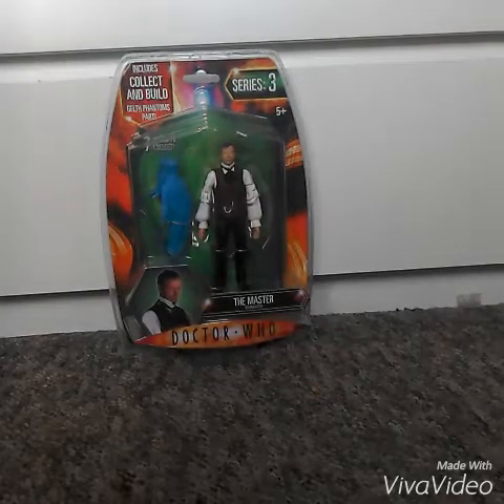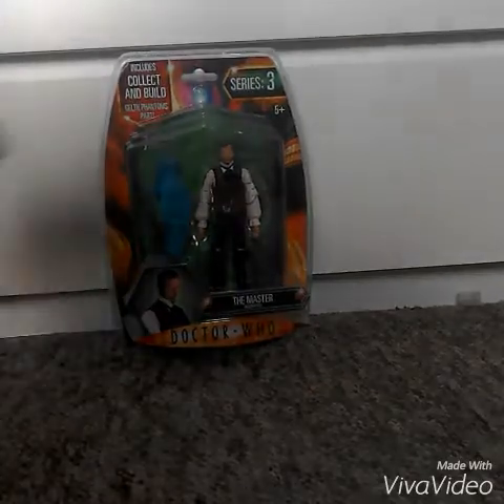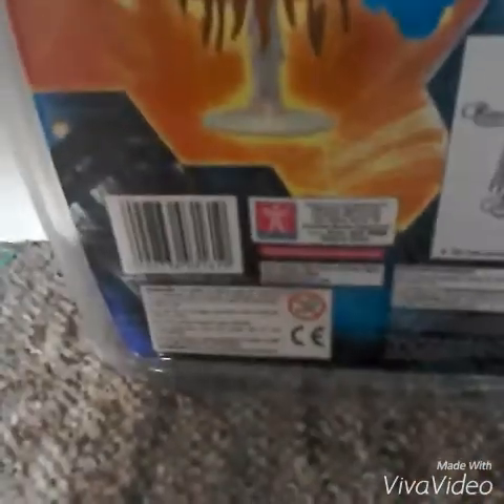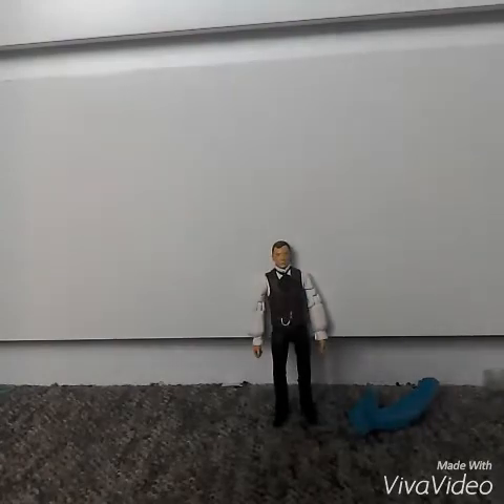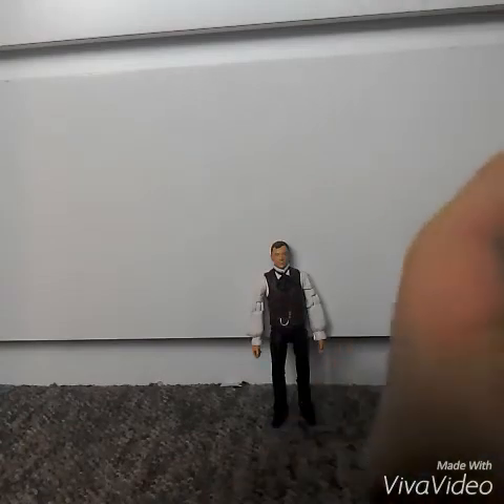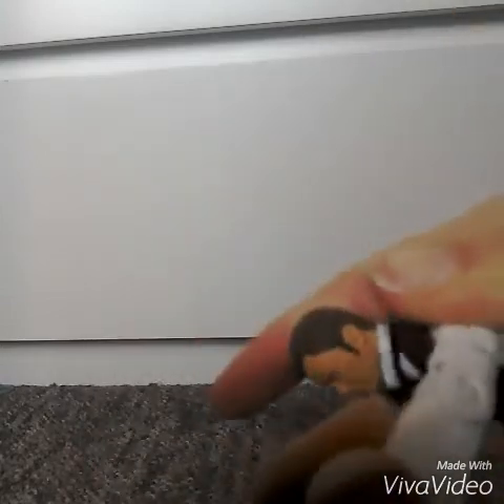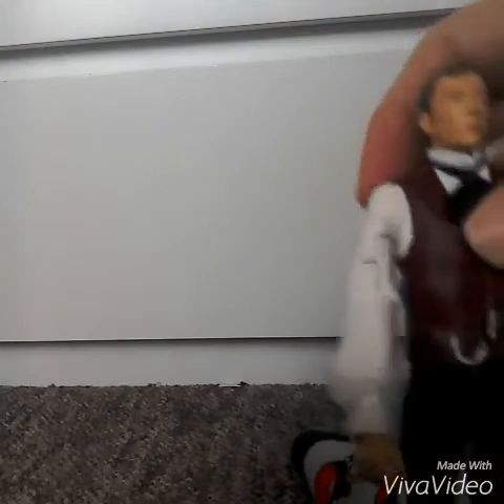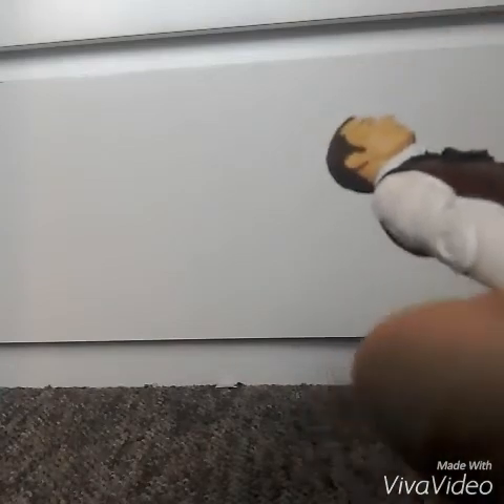Doctor who unboxing the master (gelth 1/7)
Im starting to buy all the gelth wave figures to build the gelth!